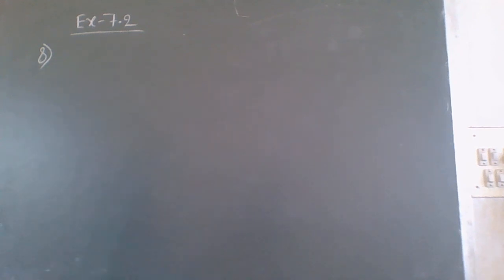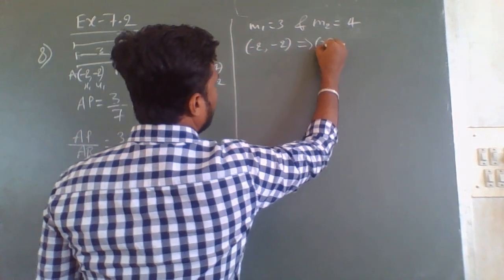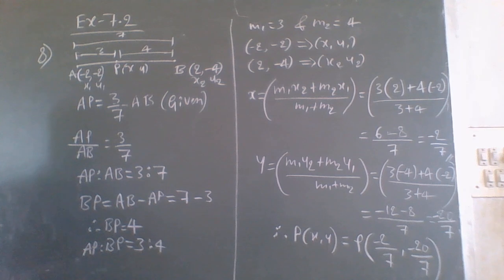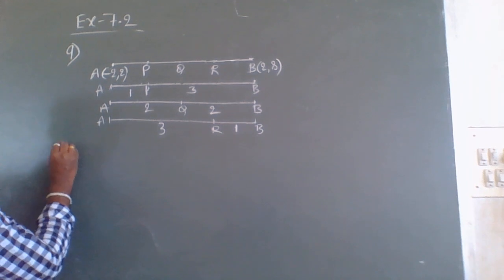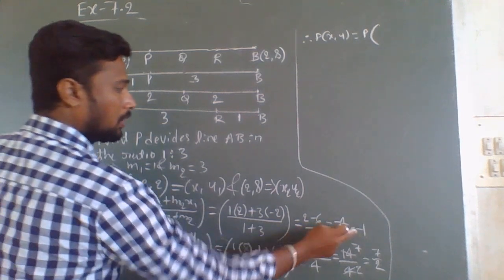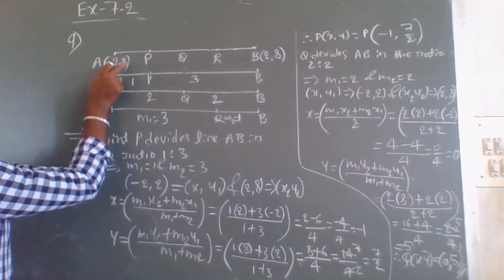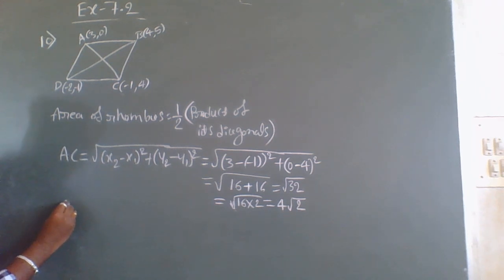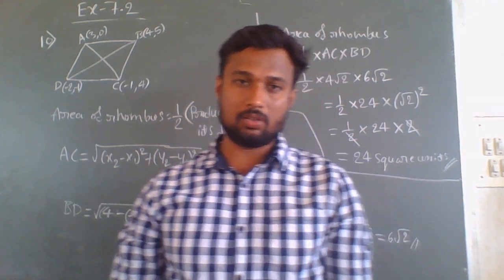CLASS - 10 MATHEMATICS